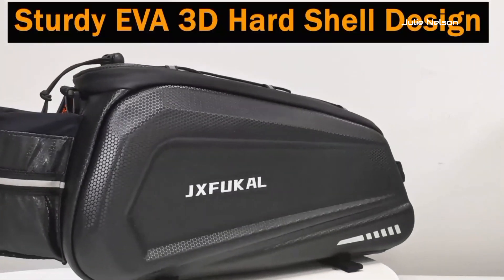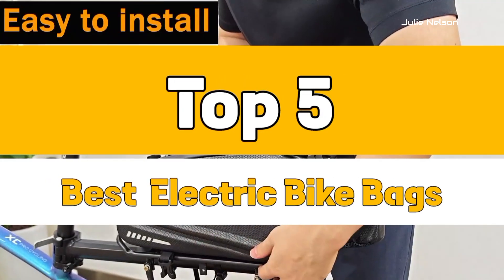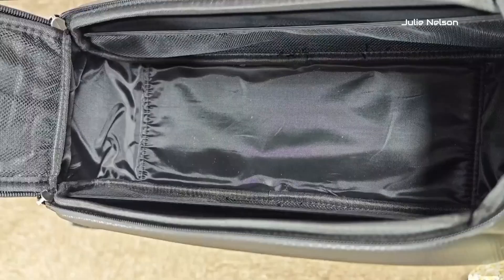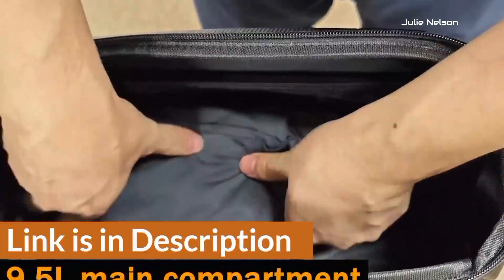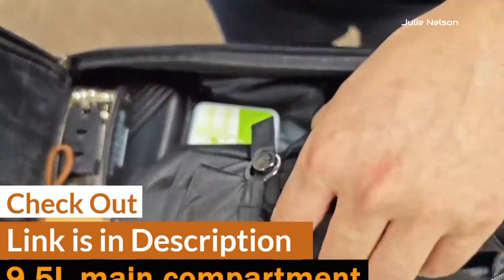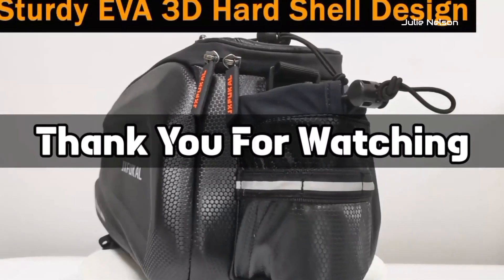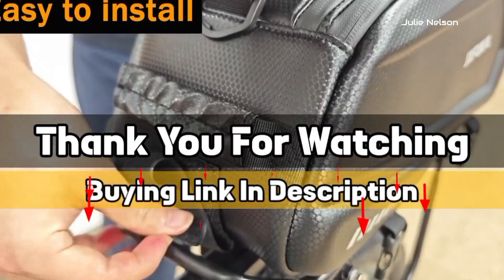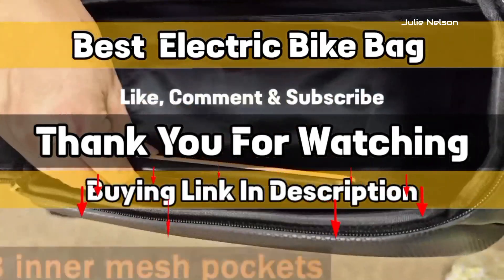Top 5:✅Best Bike Bags for Electric Bike || Julie Nelson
The best bike bag for electric bikes combines durable, water-resistant materials with ample storage. It features a reinforced structure to support extra weight, multiple pockets for organization, and reflective strips for safety. Easy to install with adjustable straps and quick-release buckles, it's ideal for secure and convenient transport.

✅In this video I have listed Top 5: Best Bike Pannier Bags for Rear Rack 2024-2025 || Julie Nelson

Get Buying Links of Best Bike Bag for Rear Rack of Amazon.com:-

1. JXFUKAL Best Bike Bag for Electric Bike
2. MOSISO Waterproof Bicycle Trunk Pannier
3. WOTOW 100% Waterproof & Easy Install
4. ROCKBROS Easily Installed & Affordable
5. KEMIMOTO Perfect Bag Electric Bike Bag

Choosing the best bike bag for your electric bike is essential for secure and convenient storage. The ideal bag offers durability, ample space, and easy installation. With features like water-resistant materials, reinforced structures, and multiple compartments, these bags ensure your belongings are protected and organized during every ride.

The best bike bag for electric bikes excels in durability, storage capacity, and ease of installation. Its water-resistant materials and reinforced structure protect belongings from weather and the extra weight of e-bike components. Multiple compartments keep items organized, while reflective strips enhance safety, making it an essential accessory for e-bike riders.

The best bike bag for electric bikes combines durability and functionality. Crafted from water-resistant materials, it features a reinforced structure to handle extra weight. Multiple compartments offer organized storage, while reflective strips enhance night safety. Easy installation with adjustable straps makes it a perfect accessory for all-weather, secure transport.